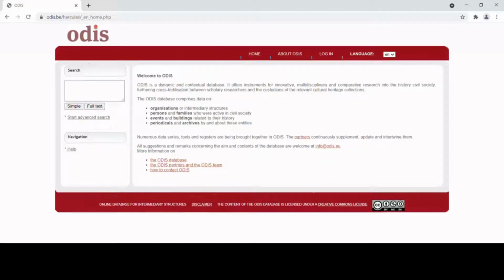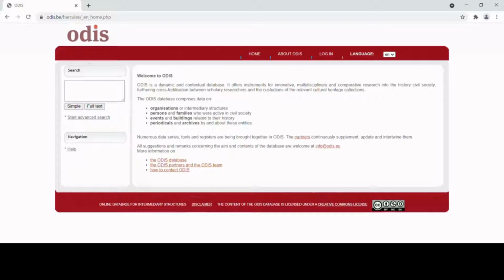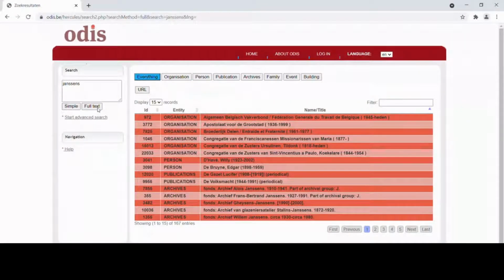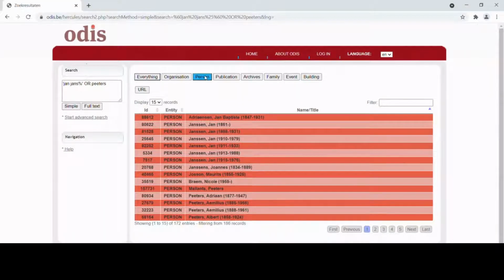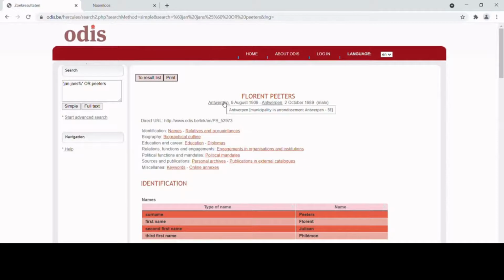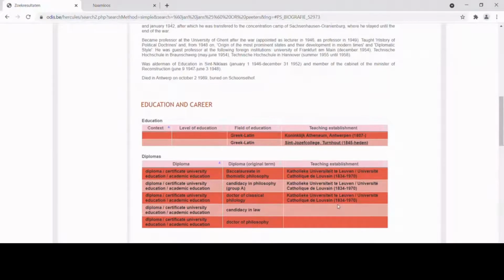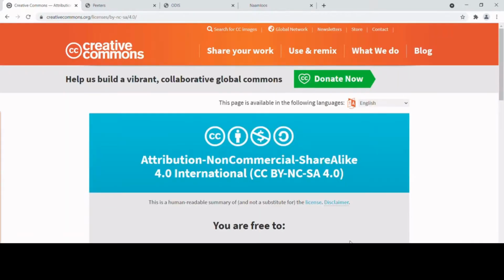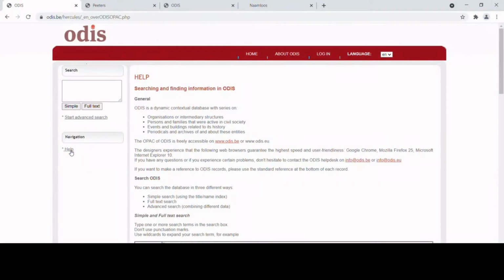Getting started with ODIS! An introduction to the database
This video introduces you to ODIS, the largest historical database in Flanders Among other things, you will learn how to search for information on the history and heritage of civil society.